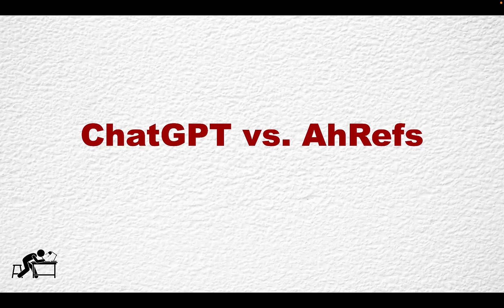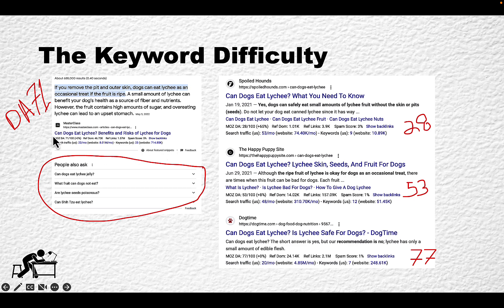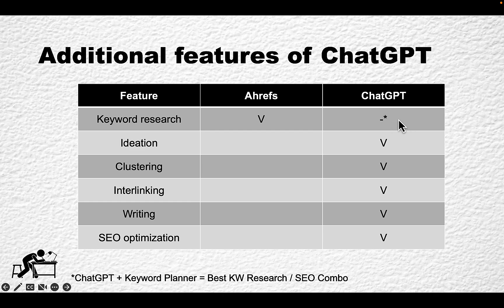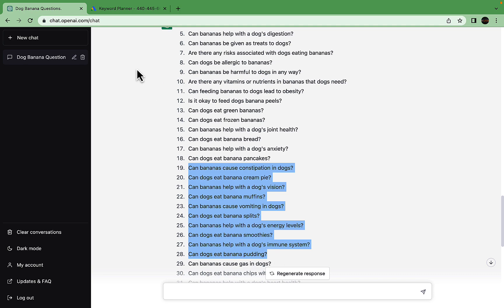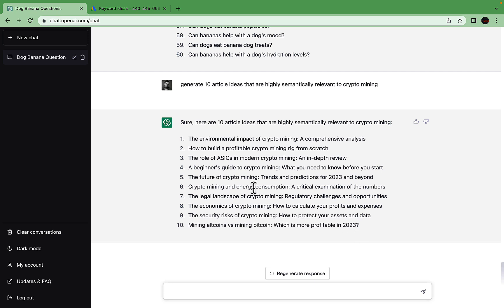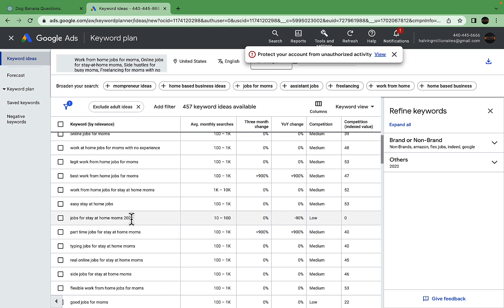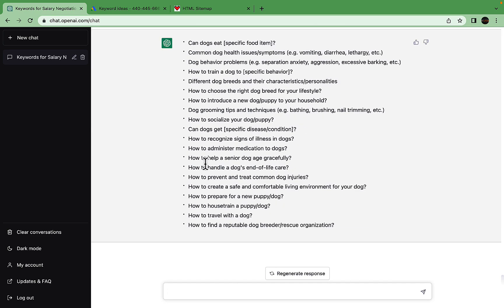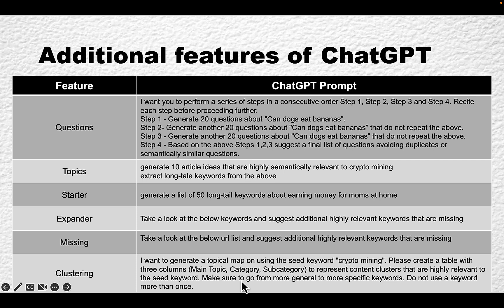🔥ChatGPT Better Than Ahrefs?